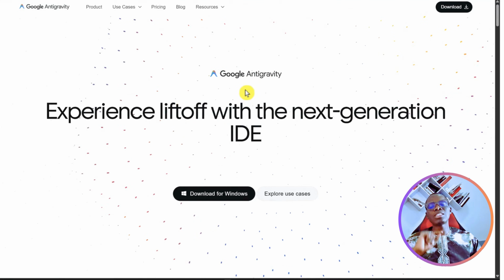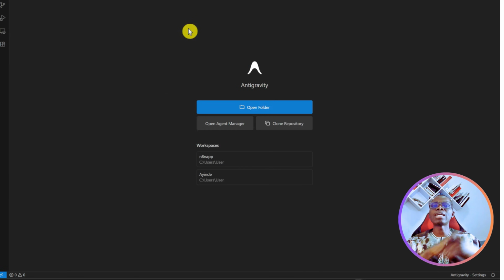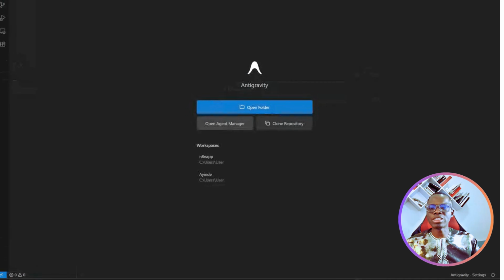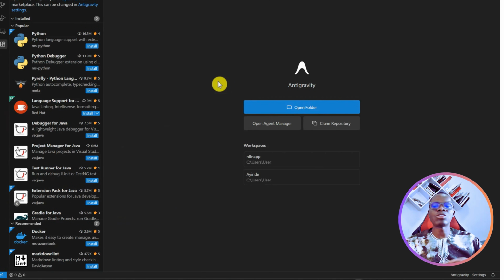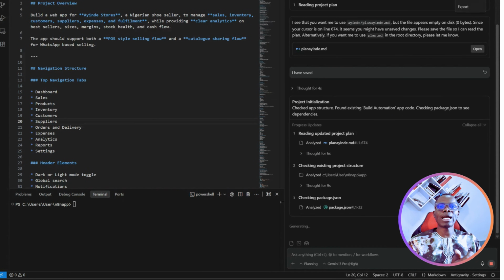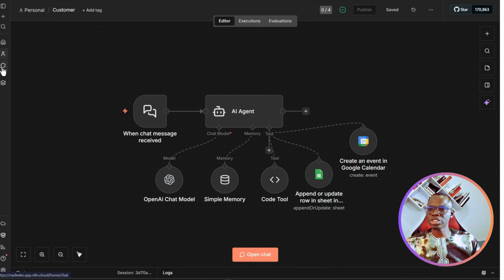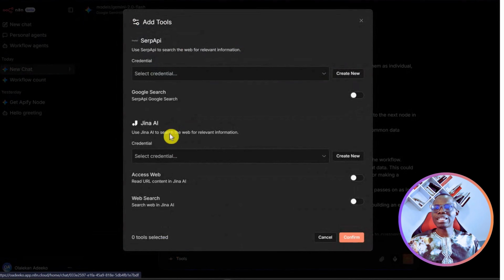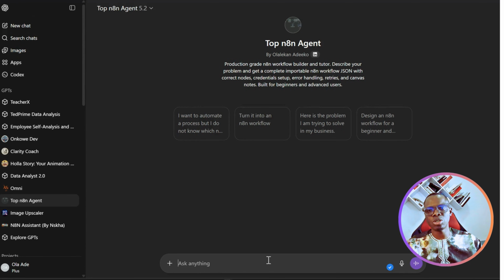Install Antigravity, n8n Chat Hub and Catch Up (Day 22/30-Day AI Automation Challenge)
Day 22 is a setup and consolidation day.

We install Antigravity and explore the n8n Chat Hub, explain what each tool does, and how they fit into building and managing AI agents inside n8n.

This session is also a catch up for anyone who joined late or missed earlier days. We review key concepts, fix common issues, and make sure everyone is aligned before moving into more advanced automations.

If you felt behind at any point, today is your reset point.